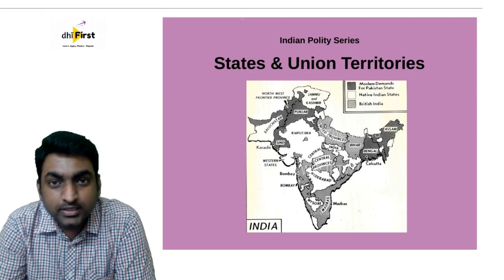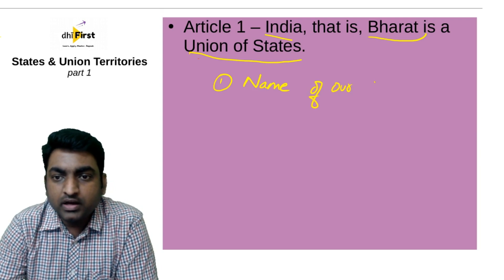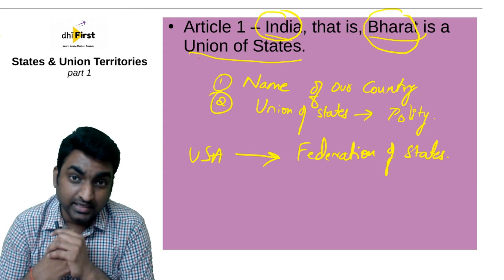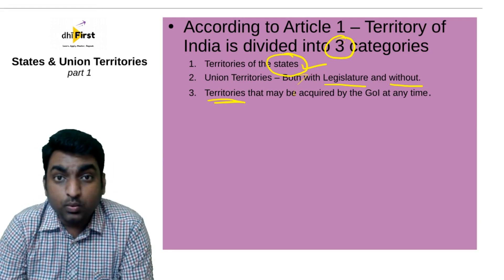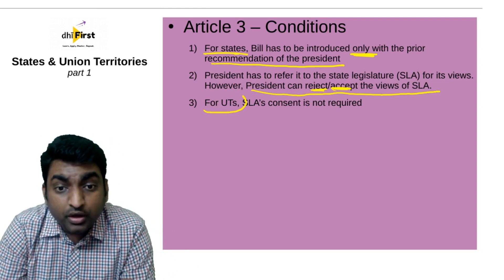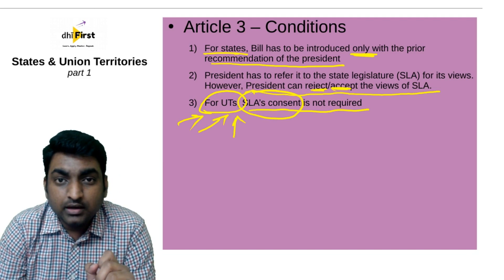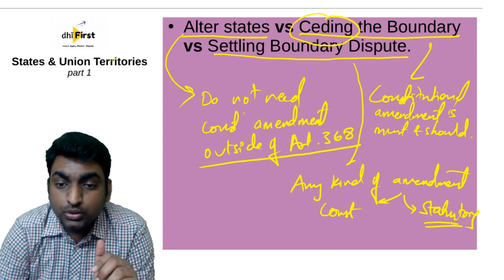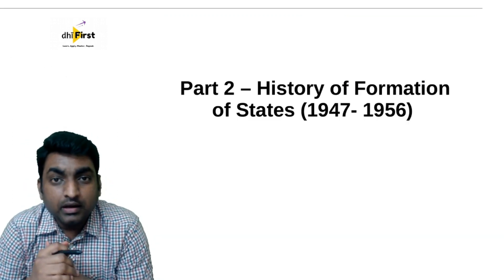Indian Polity series | States & UT - Part 1| UPSC IAS exam preparation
If these questions pass your mind,
How to crack UPSC IAS exam?
How to prepare for civil service exam?
How to top Civil Service or UPSC IAS exam?
What is the strategy to crack UPSC exam?

Then the following video series can help you get the right idea.

This is the part 1 of the topic "States and UTs" under "Indian Polity" which is the part of syllabus of both Prelims and Mains GS2 paper.